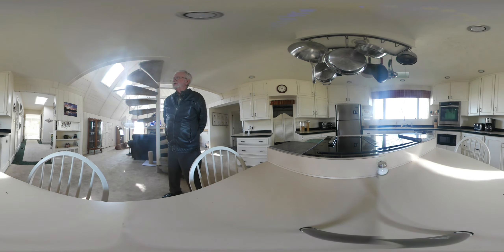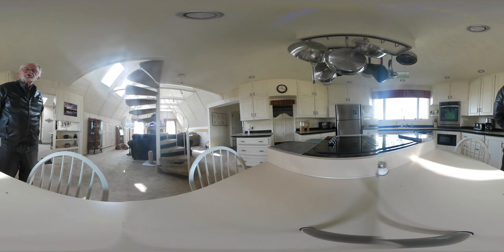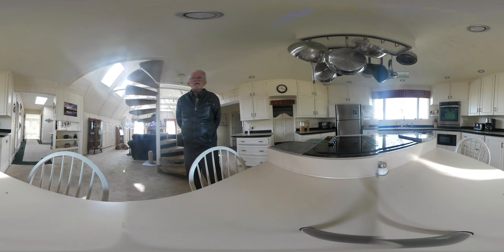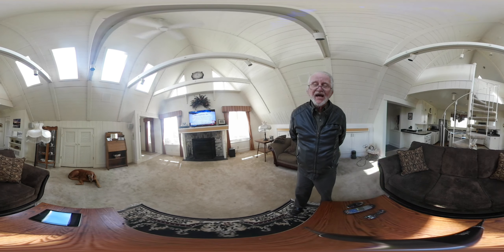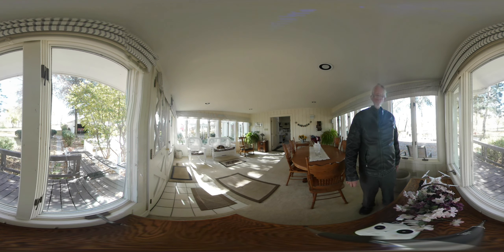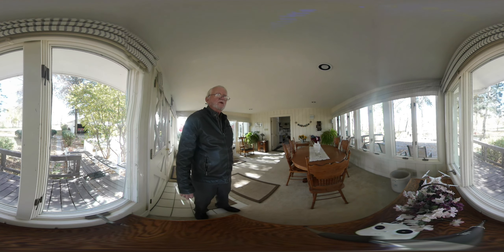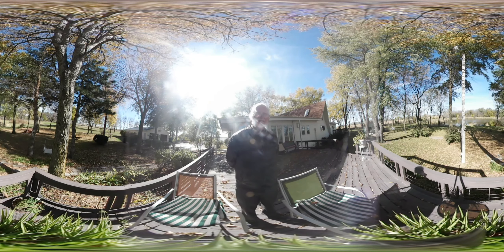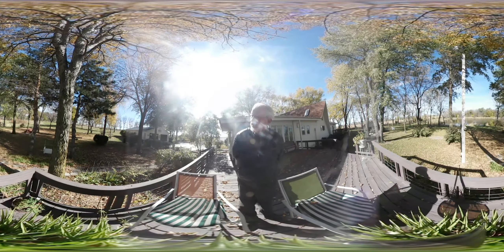360 video tour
Complete sphere - Interactive tour